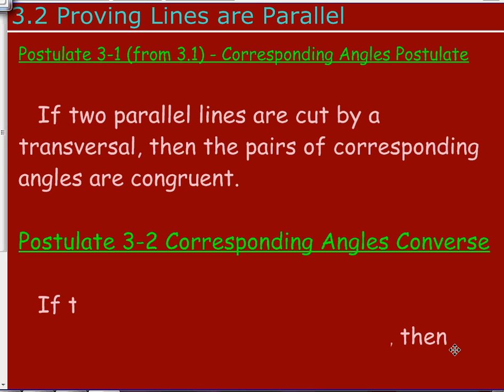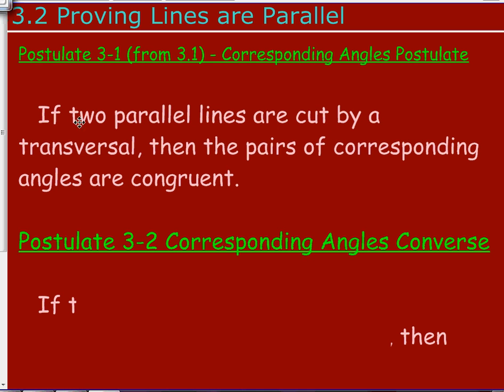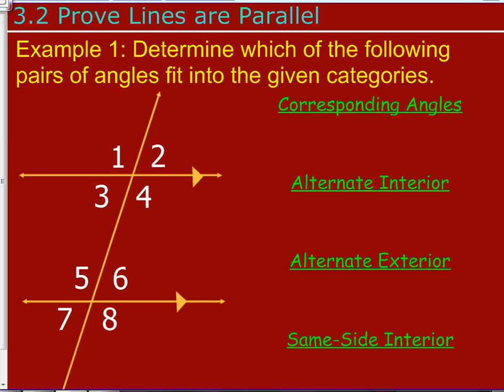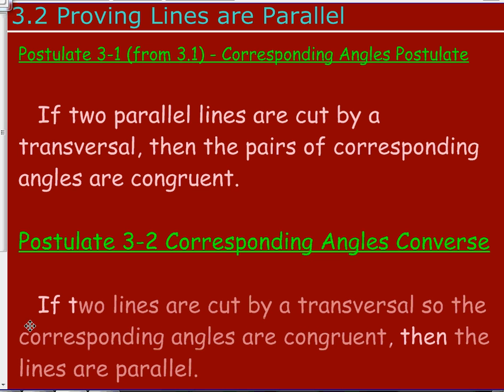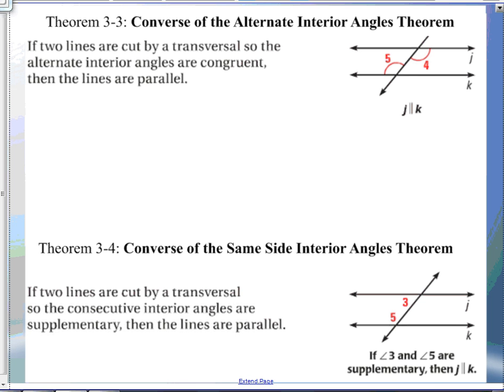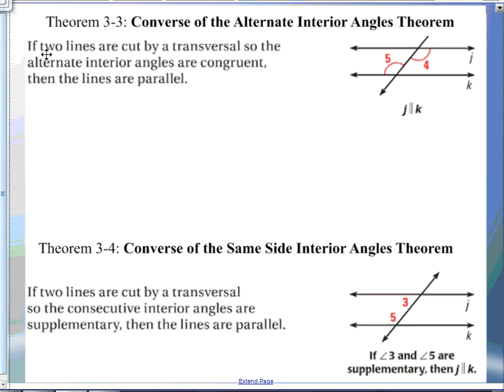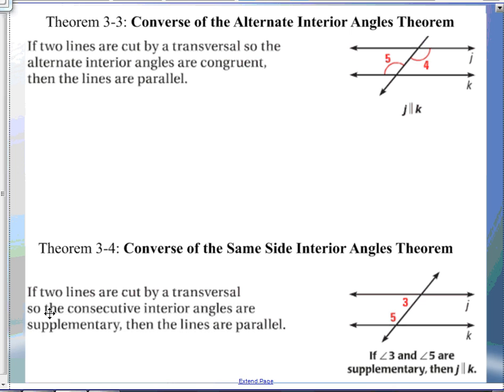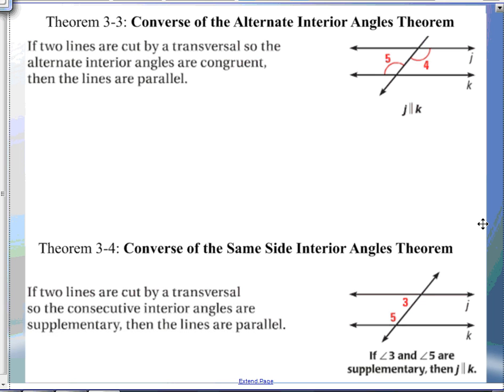Using a Transversal